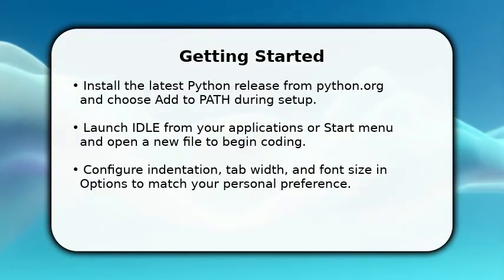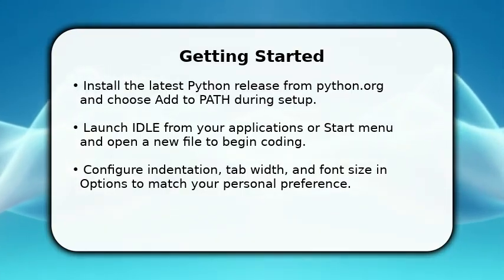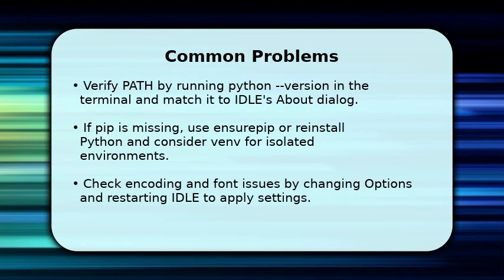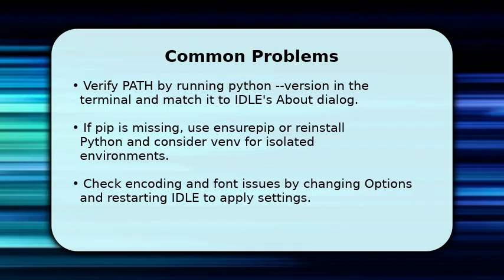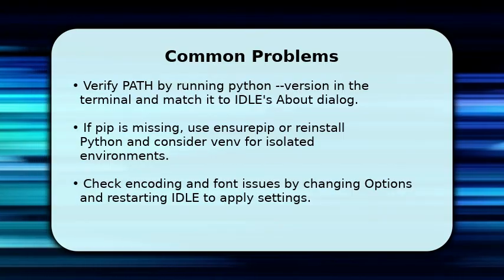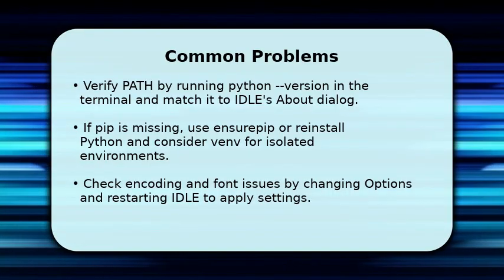How to Set Up Idle Python (Updated)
How to Set Up Idle Python (Updated) | 🔒 Surfshark VPN Deal — Stay private and secure. $1.99/mo + 3 Months Free ▸

In this video, we'll walk you through the process of setting up Idle Python, a popular IDE for Python development. We'll cover the steps to download and install Idle Python, as well as provide tips on how to customize your environment for optimal performance. Whether you're a beginner or an experienced developer, this video will help you get started with Idle Python.